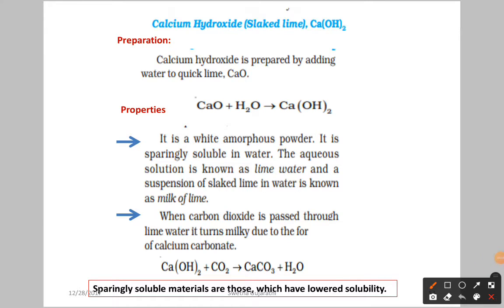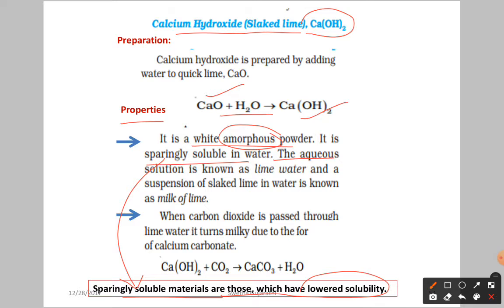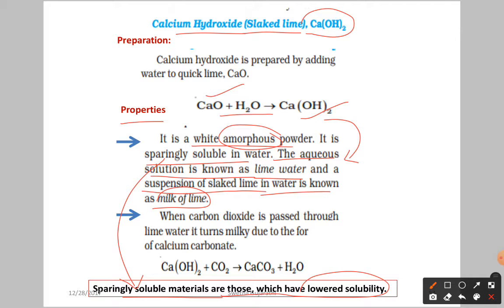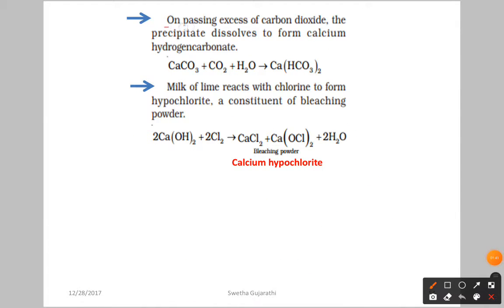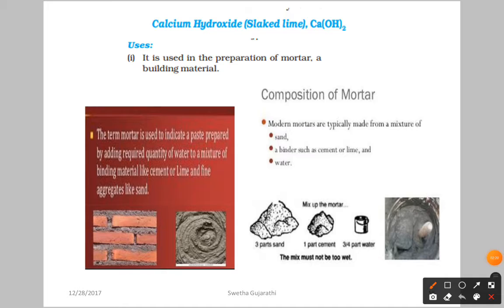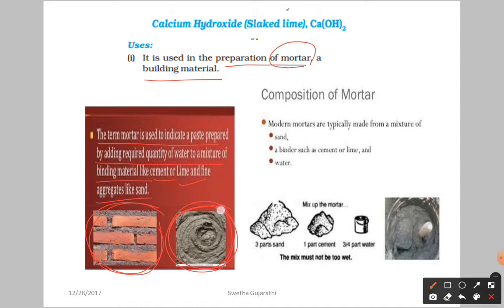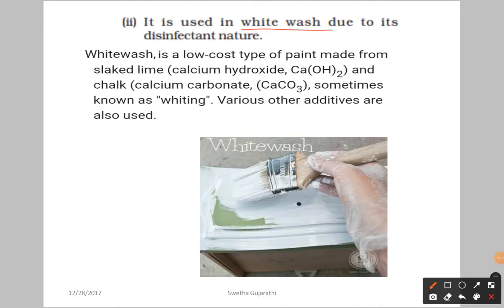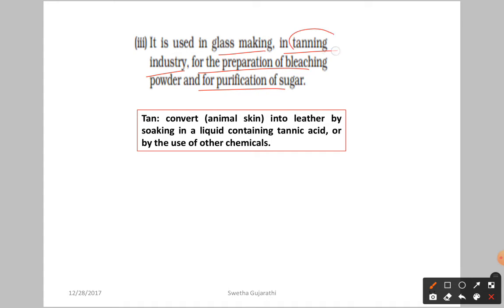Lecture-8: Calcium Hydroxide (Some important compounds of Calcium)